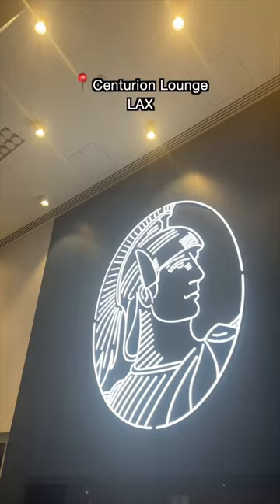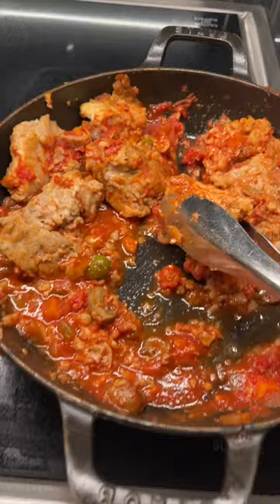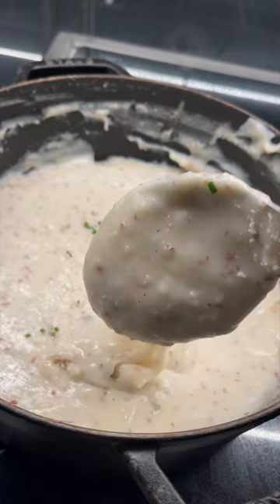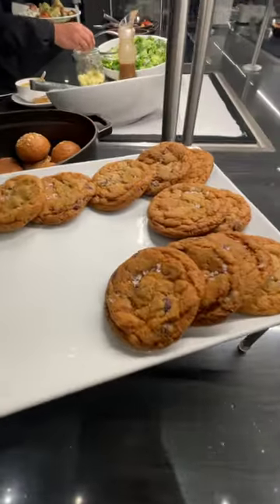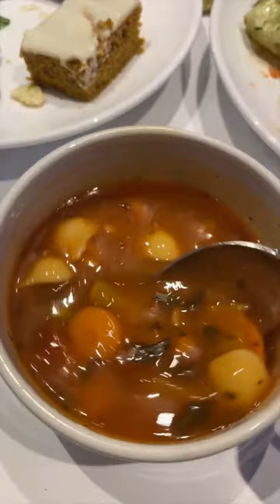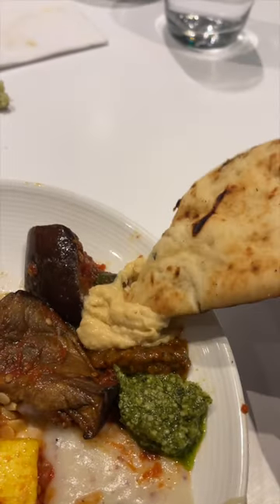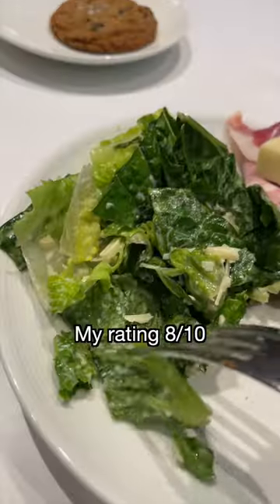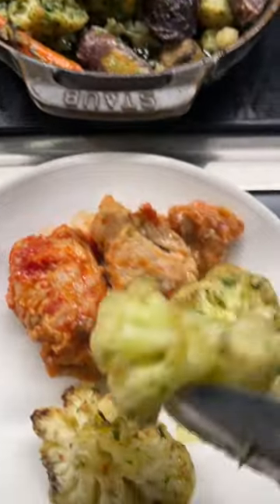Rate this airport lounge food Pt. 5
Airport lounge food at the American Express Centurion Lounge in Los Angeles International AIrport LAX!  Access through my American Express Platinum card, you can check it out

My everyday nonstick pots & pan set
Letter monogram cup
My teal plate bowls
My yellow salad bowls
My copper spoon, knife & fork set
Pattern dish towels
Pan organizer
Lit organizer
Turntable bin for sauces
Glass spice jars